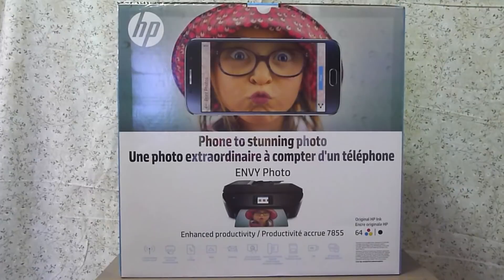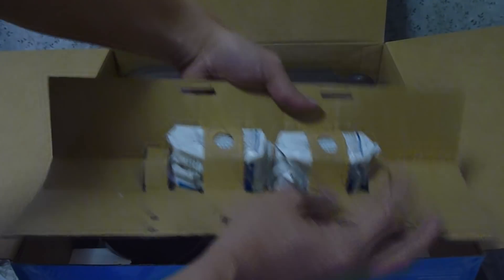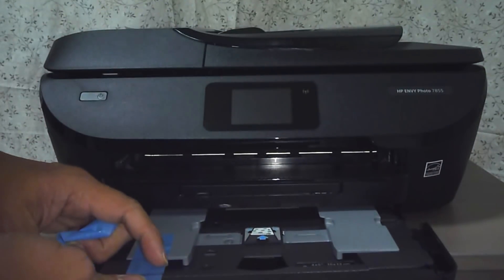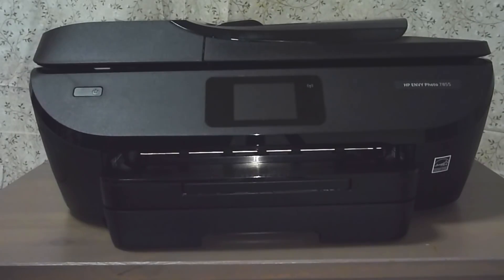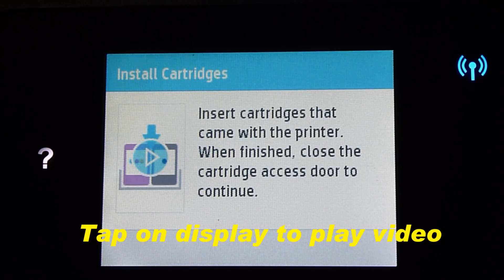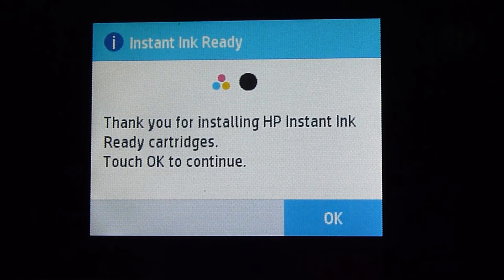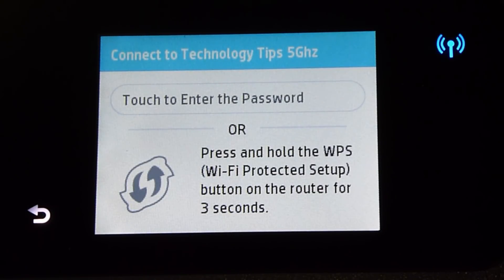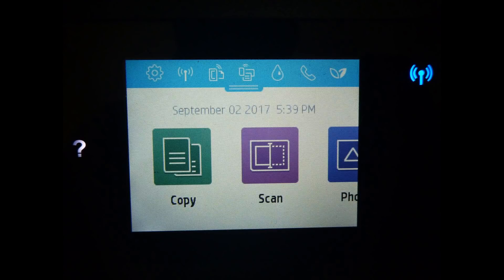HP Envy Photo 7855 | 7864 | 7830 | 7820 printer Unboxing Connect to 5GHz Wireless network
This tutorial shows how to unbox & setup the HP Envy Photo 7855 All-In-One printer.

We also show how to load paper, install ink cartridges, as well as connect to a 5Ghz Wireless Network.

HP Envy Photo 7855 supports dual band Wifi (2.4GHz & 5 GHz), Ethernet & USB. It is able to Print, Scan, Copy & Fax.

Jump to topics:

1. Remove printer @ time 2:45
2. Install paper @ time 4:35
3. Output tray/extender 5:20
4. Push back tray extender @ time :6:00
5. Power on printer @ time 6:10
6. Insert Cartridge @ time 8:25
7. Connect printer to a 5GHz wireless network @ time 10:30